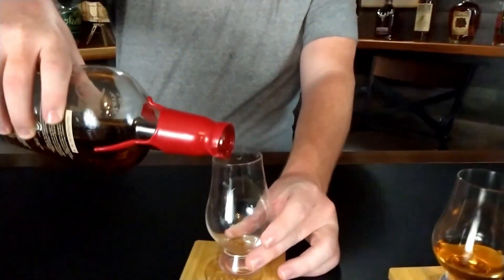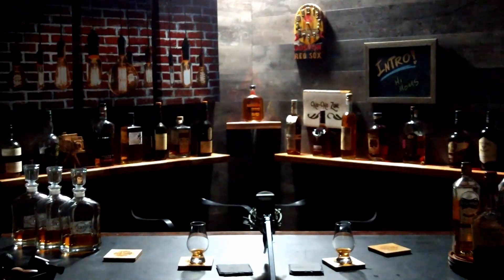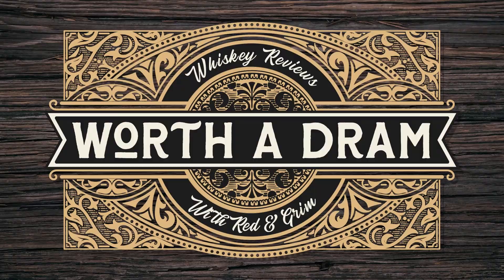Limousine Rye Review #52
Thanks Wisco Whiskey Review for the Limousine Rye!

Chapters
0:00 Intro